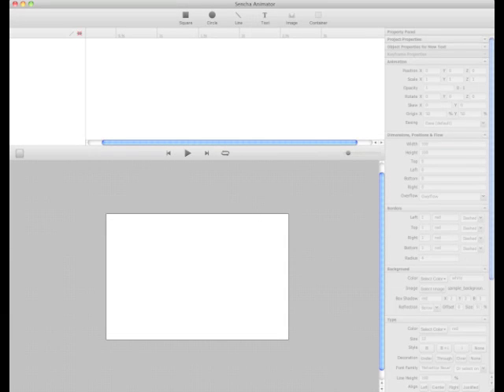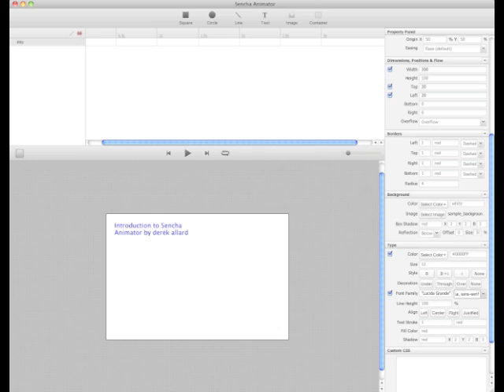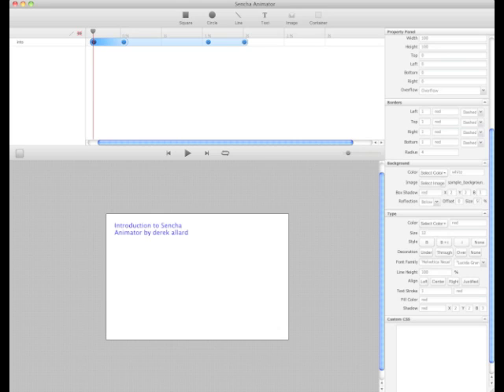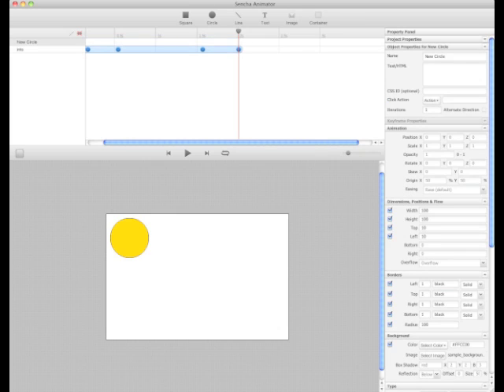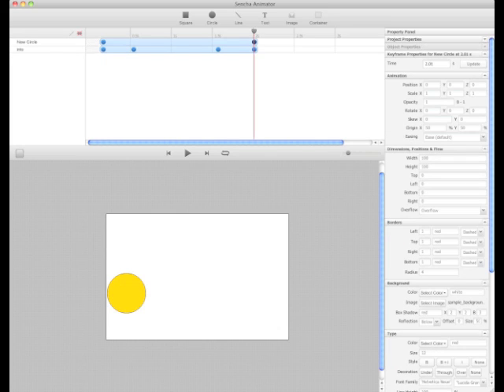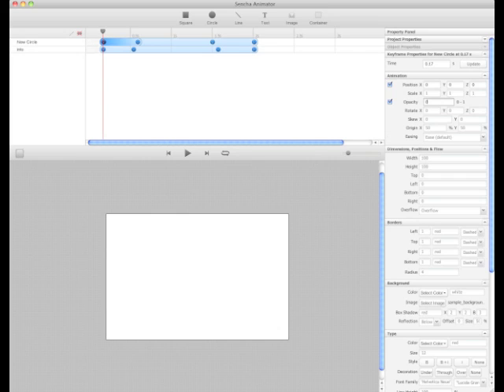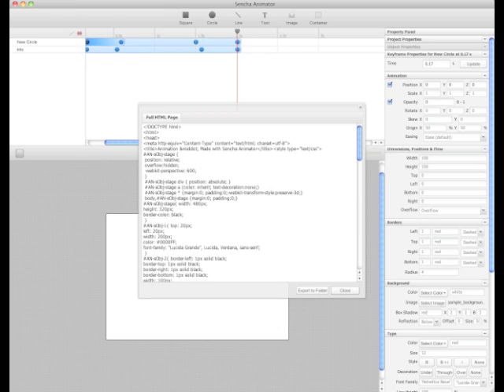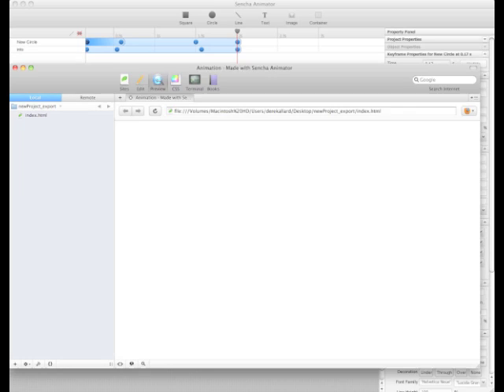Overview of Sencha's free animation tool using HTML5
Derek Allard of Gravity Switch's short 5 minute overview of what's possible with Sencha's Animator.  These animations run amazingly on both Android and iPhones (and iPod touch and iPad of course).